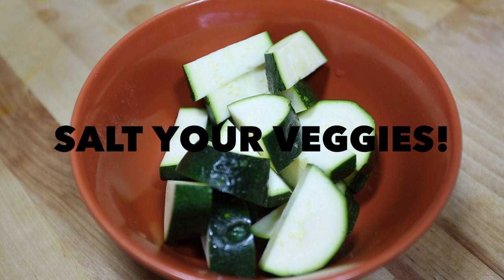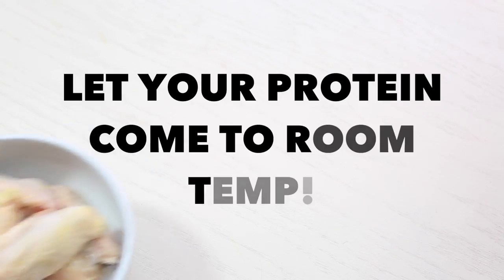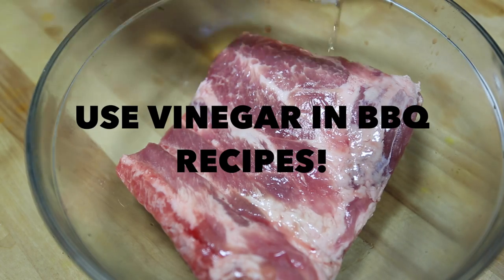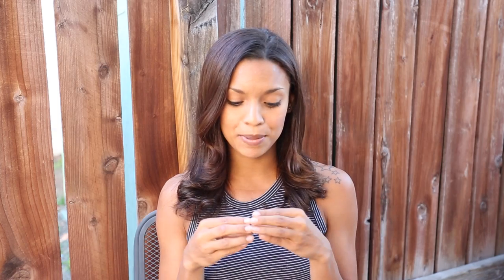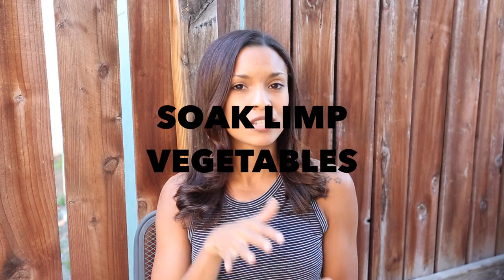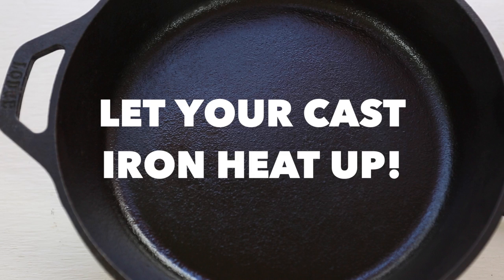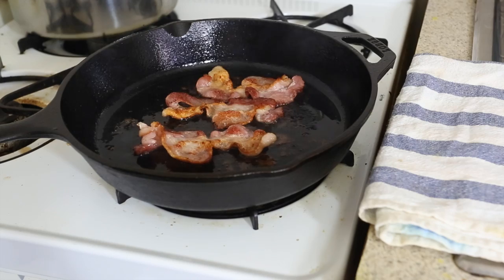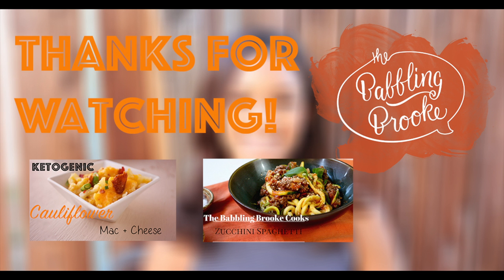Cooking Tips from The Babbling Brooke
These are my 10 go-to cooking tips that have helped me immensely in the past, and I'm pretty sure they'll help you too!

I'M SOCIAL!!
@babblingbmarie on snapchat!

#1: Sweat watery vegetables. Lightly salt them and set them in a colander to drain.
#2: Let your protein come to room temperature before cooking.
#3: Use vinegar in grilling recipes to reduce carcinogens.
#4: Cook your protein and let it rest before cutting it.
#5: Roll citrus to make it easier to juice.
#6: Rejuvenate brown sugar by placing a moist paper towel in with it.
#7: Bring limp vegetables back to life by soaking them in water.
#8: Don't throw ripening avocados into a big bowl. If they're lying on each other they WILL bruise.
#9: Cut the root part of the garlic first, then throw all of your cloves into a bowl and cover with a plate. SHAKE to release the skin!
#10: Let your cast iron skillet heat up before searing! And don't move the meat once it's started to sear!